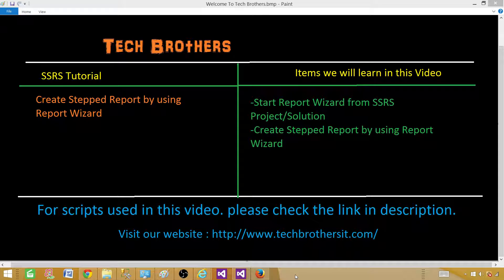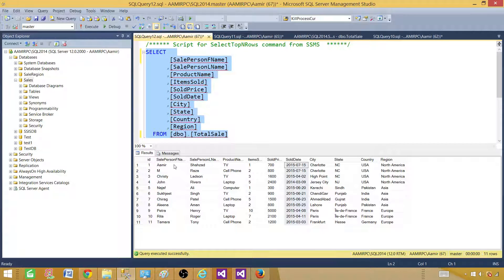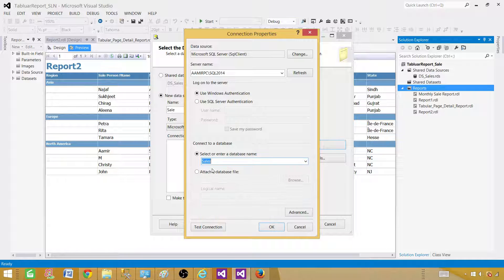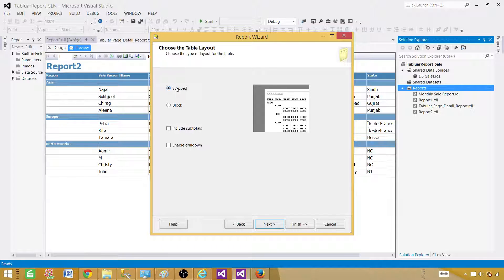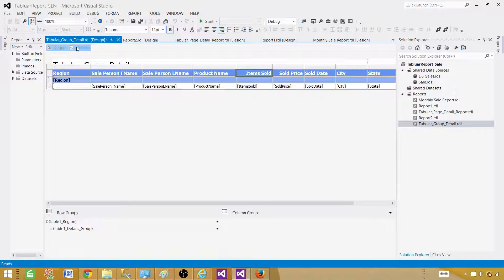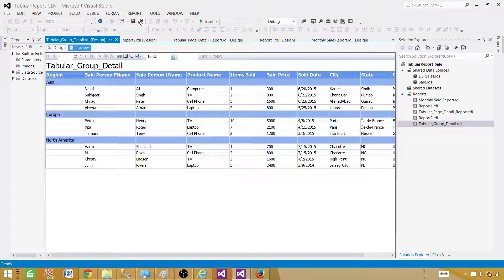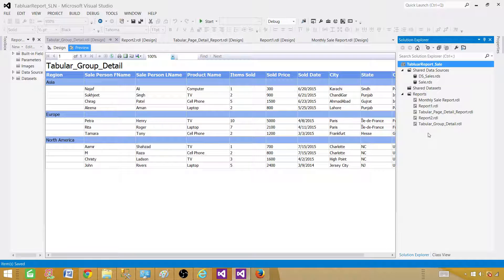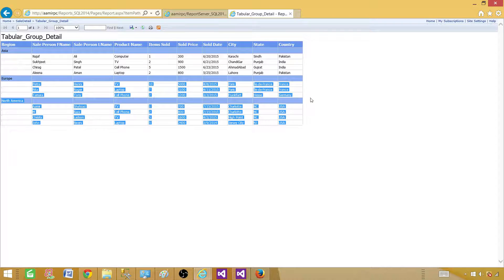SSRS Tutorial 09 - Create Stepped Report by using Report Wizard in SQL Server Reporting Services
In this video of SSRS Tutorial , you will learn follow items
How to create SSRS Project/Solutions by using SQL Server Data Tools( SSDT)
How to Create Stepped Report by using Report Wizard in SQL Server Reporting Services (SSRS)
How to Deploy Reports to Reporting Server from SQL Server Data Tools ( SSDT)